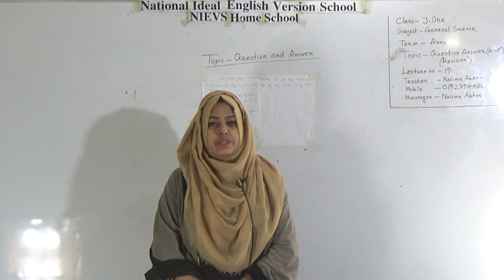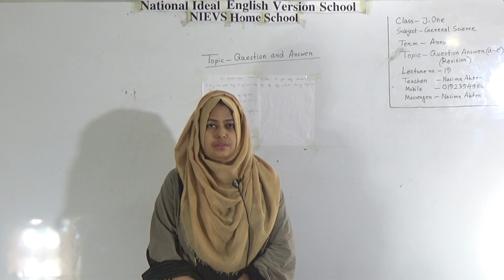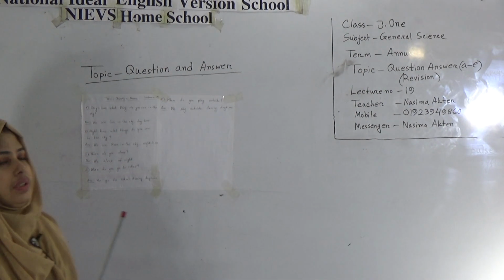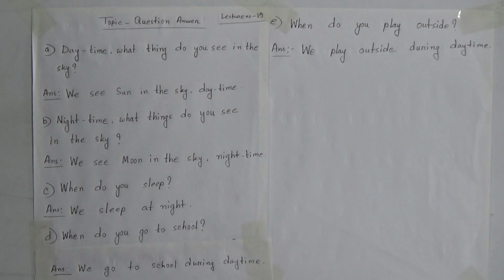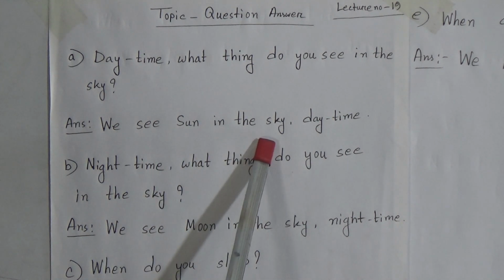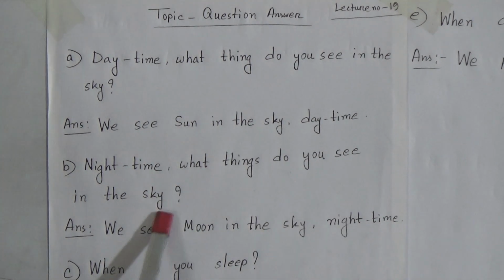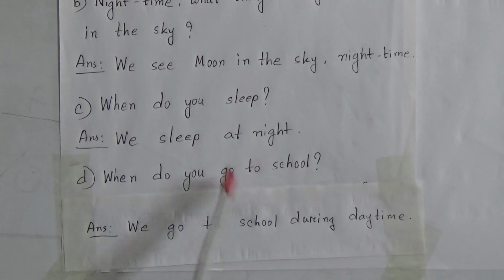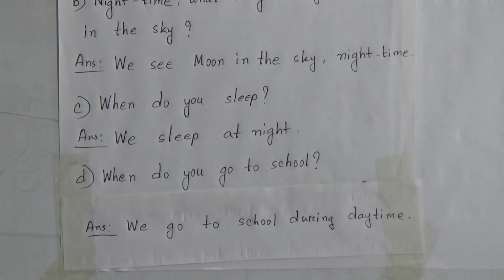Class: Junior One, Subject: General Science (Lecture: 19), Topic: Question Answer (a-e) Revision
Annual Term
Topic: Question Answer (a-e) Revision